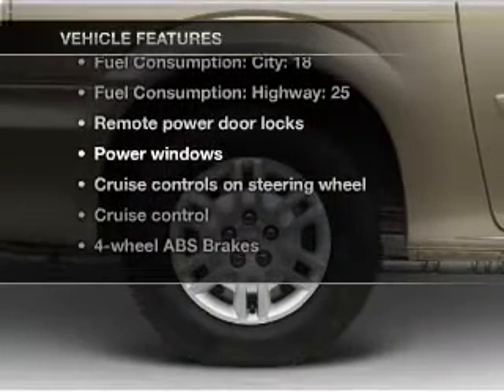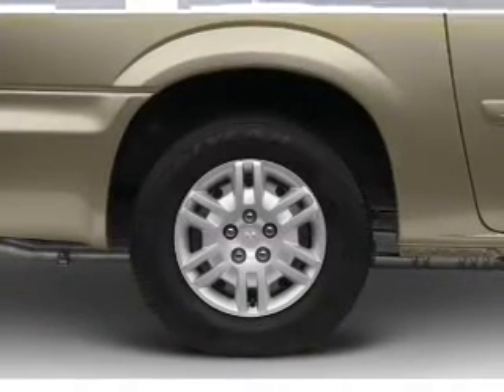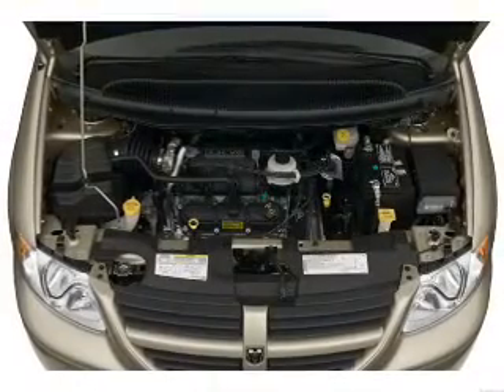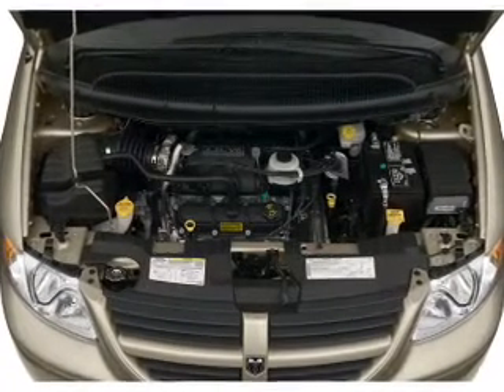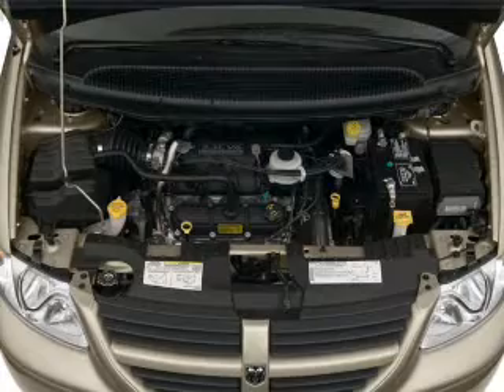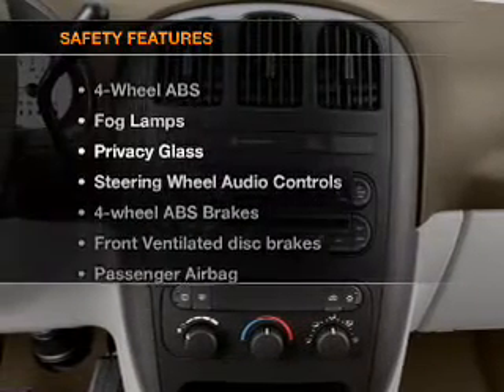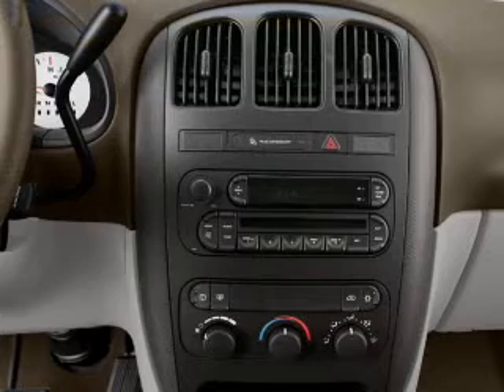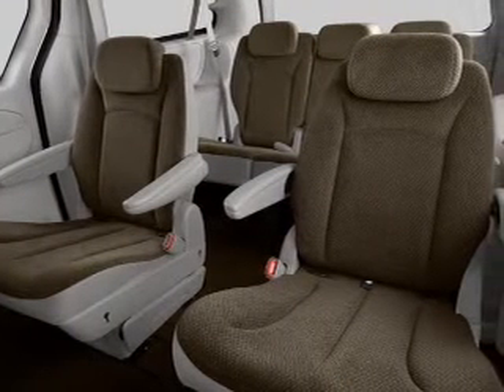2007 Dodge Grand Caravan - BRIDGETON MO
Year: 2007
Make: Dodge
Model: Grand Caravan
Trim: SXT
Engine: 3.8 liter 6 cylinder 12 valve
Transmission: 4-Speed Automatic
Color: Magnesium Pearl
Mileage: 0
Address:
11503 SAINT CHARLES ROCK RD